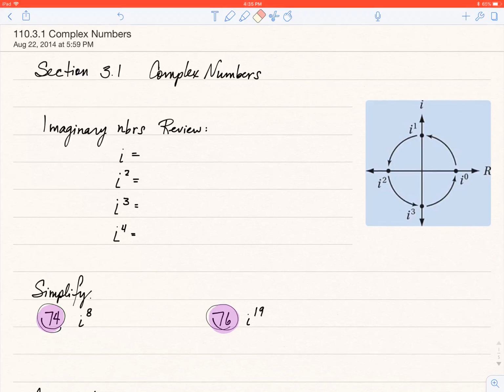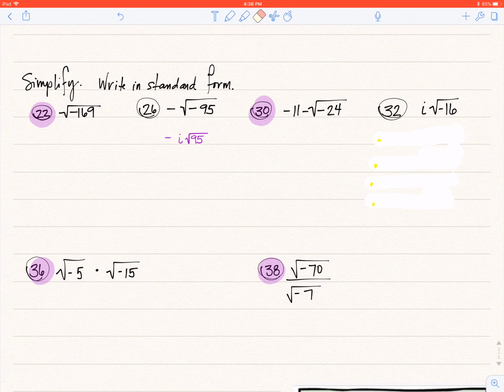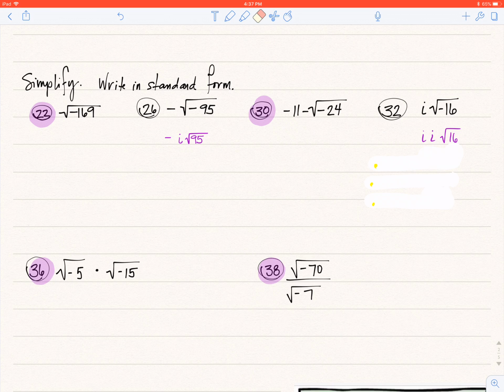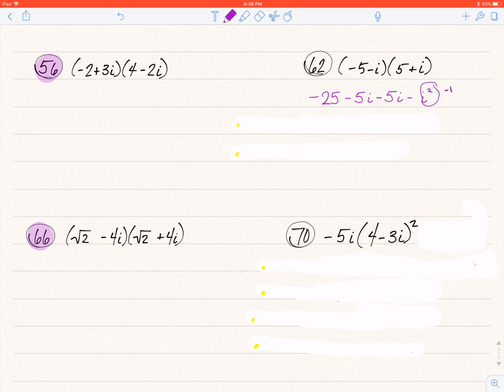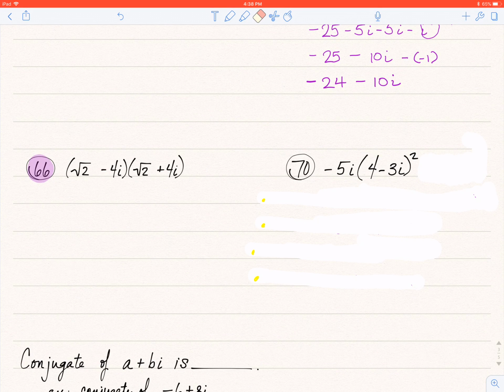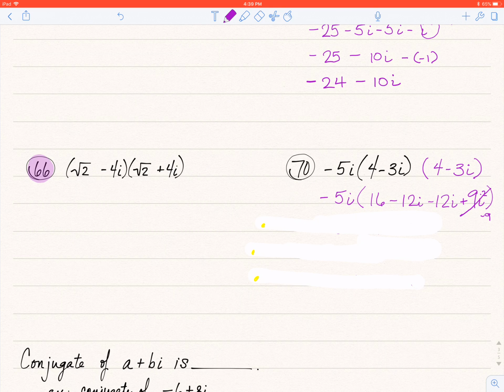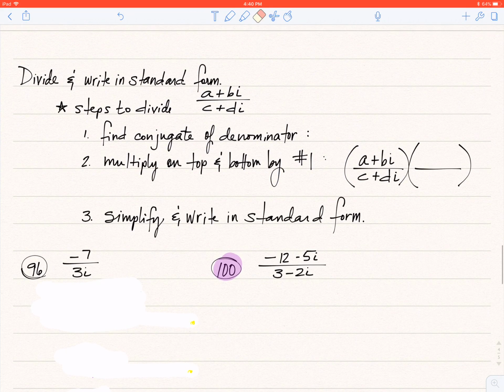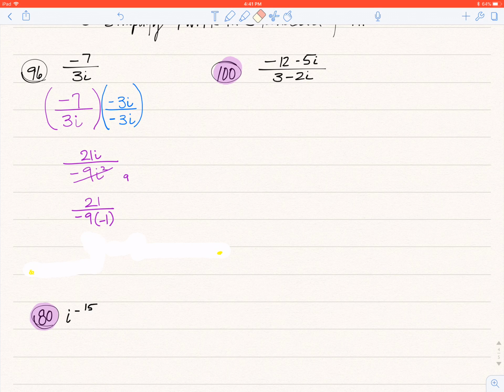Imaginary Numbers Examples (110.3.1)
Imaginary Numbers, Complex numbers examples